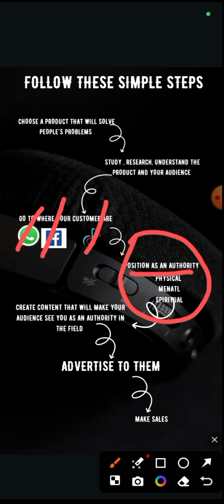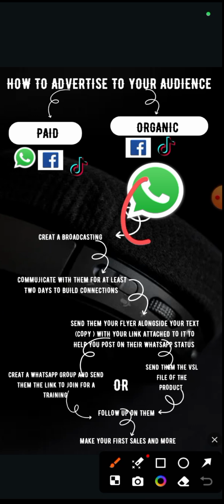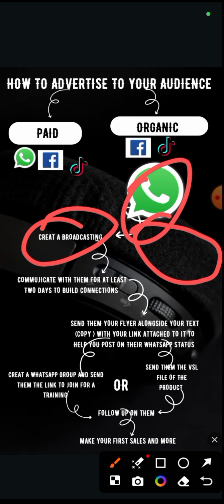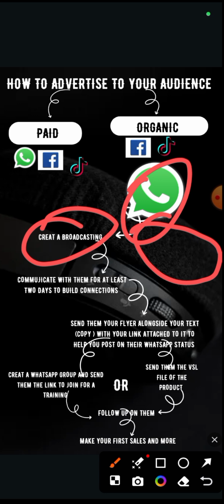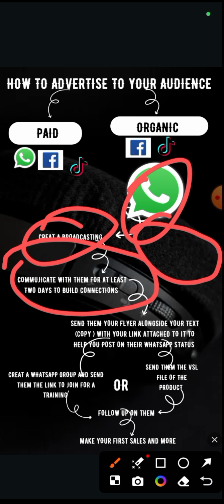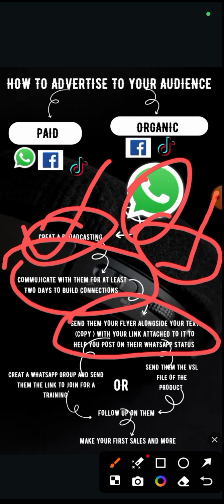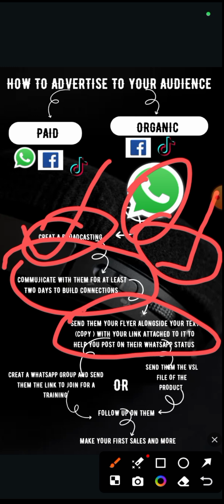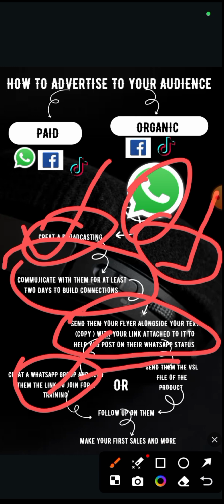HOW TO PROMOTE A PRODUCT ONLINE